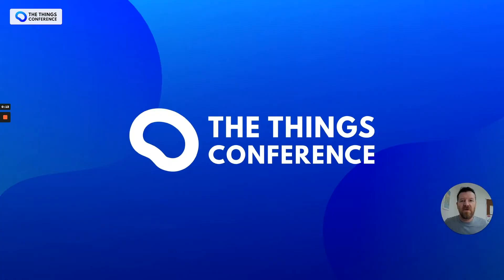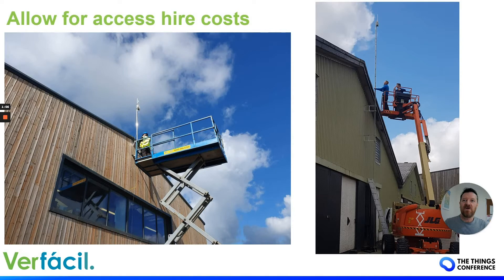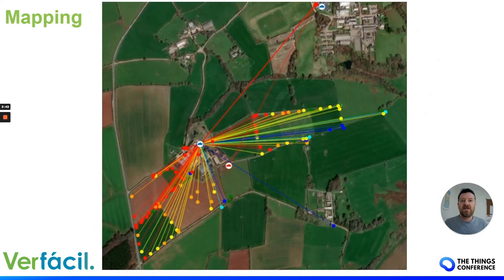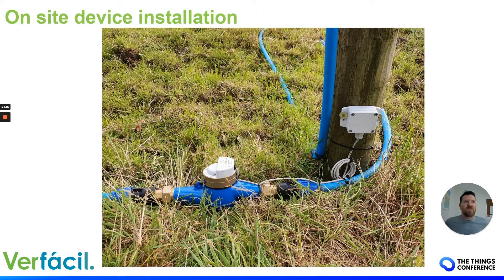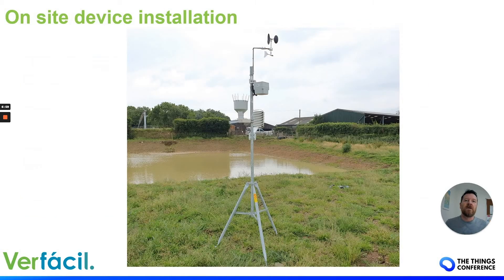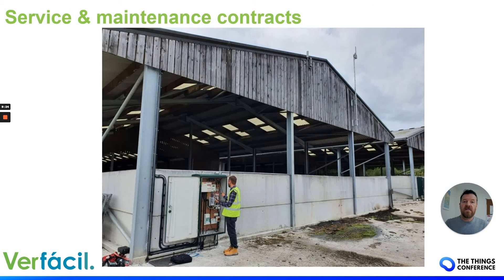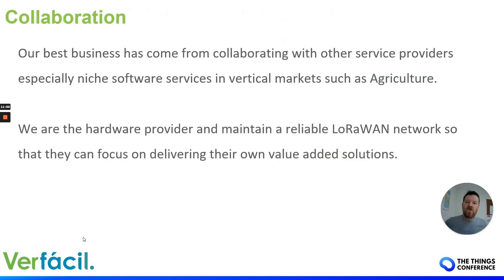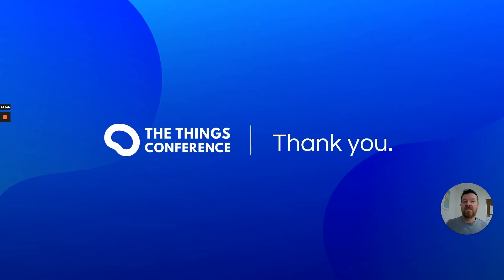Making a business from LoRaWAN deployment - Rob Cartwright (VerFacil)